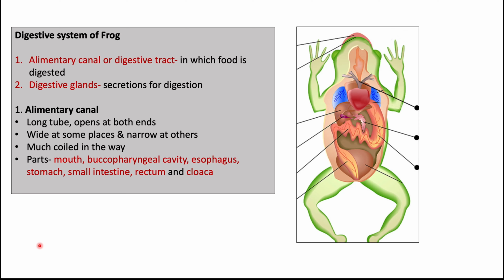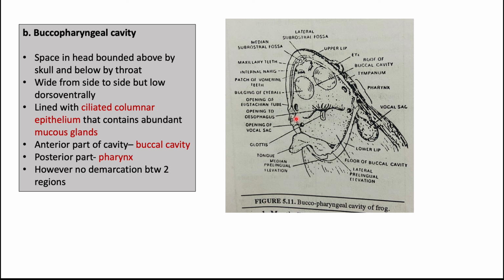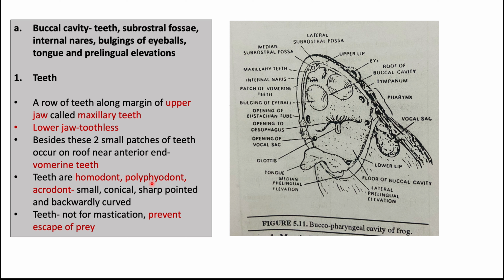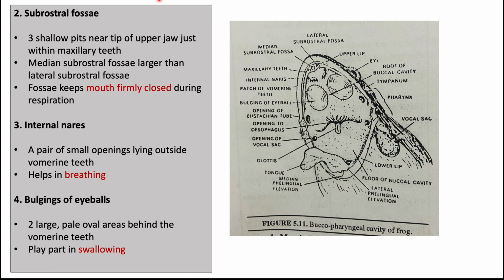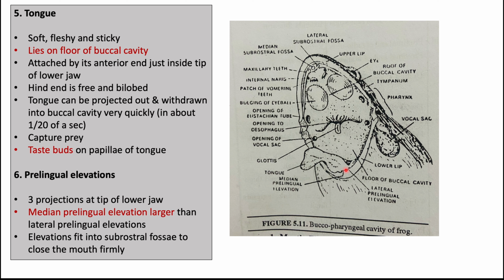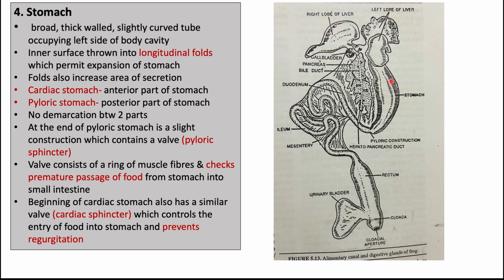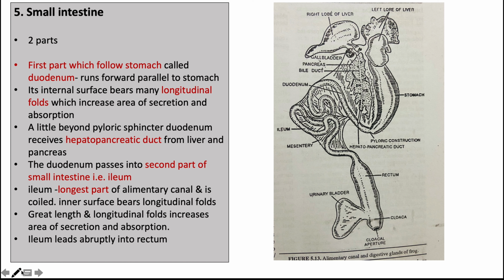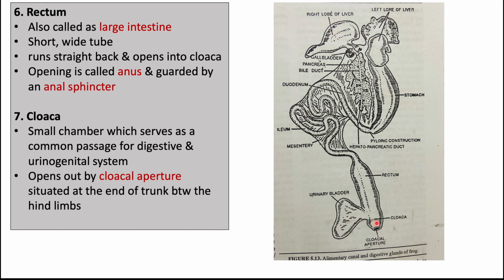ALIMENTARY CANAL IN FROG | Digestive system of frog | Zoology BSc 2nd year | Syllabus Notes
Alimentary canal in frog
Digestive system of Frog
covering PS Dhami